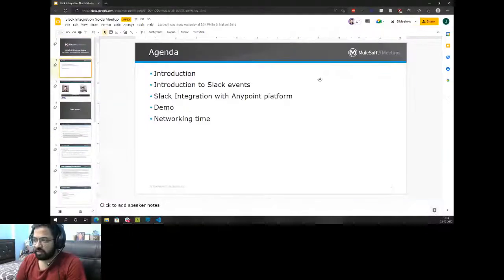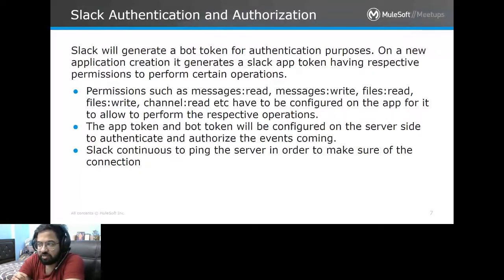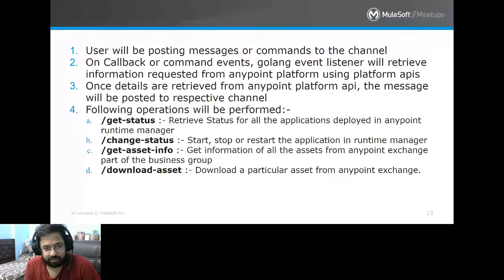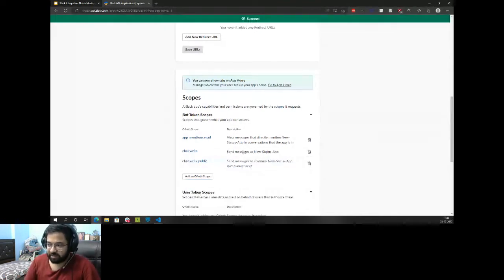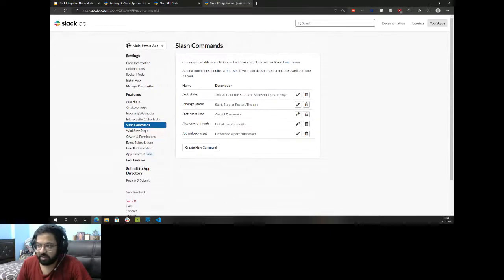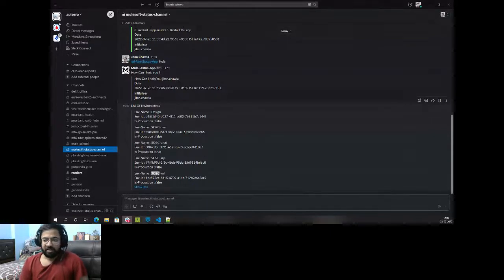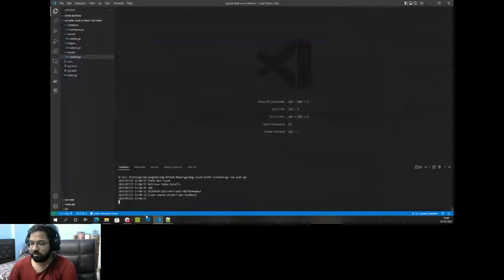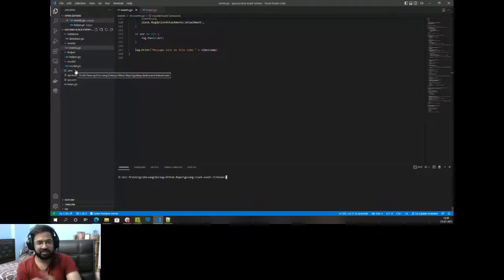Control Anypoint Platform with Slack